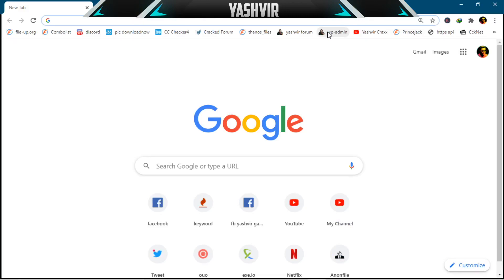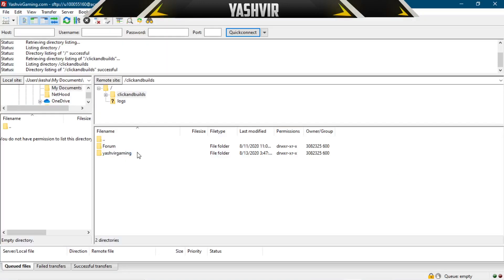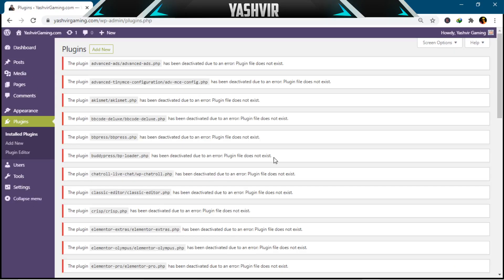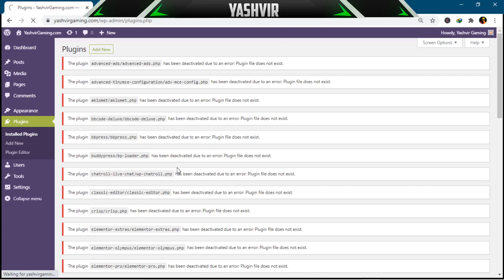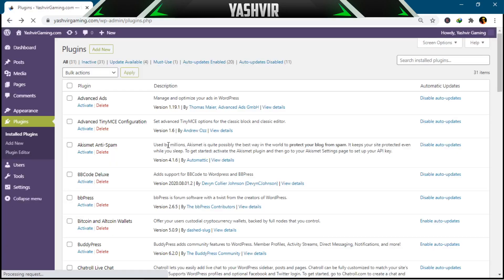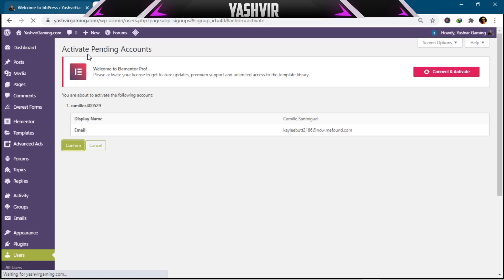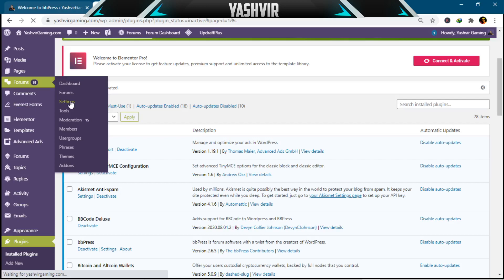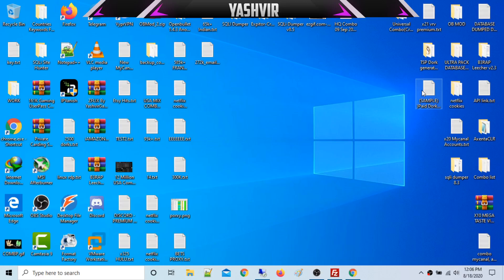[solved] how to locate any wordpress bugs, errors and fix it!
Is your wordpress going crazzzzy ! members been reporting they can't able to login or signup on your site. Well this video should able to help you fix your wordpress problems.

Wordpress is great but can be a hassle when plugins updates and this responds to incompatible and you get all kind of errors.

As for me people, I've migrate from Wordpress to Mybb and guess what no more of this wordpress errors, and I want a real forum feeling not that crappy wordpress blog.

If you'd like to see the full video, how to install mybb on your hosting from scratch

SUPPORT ME!

Be a patron for my Reaction and support more videos like this!